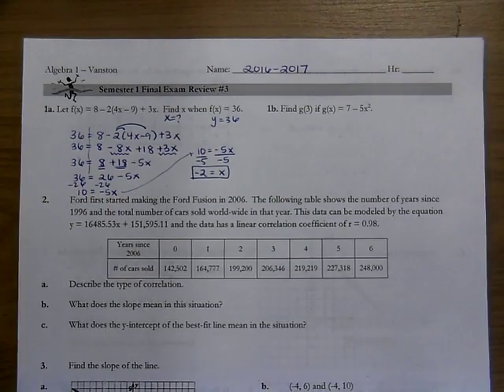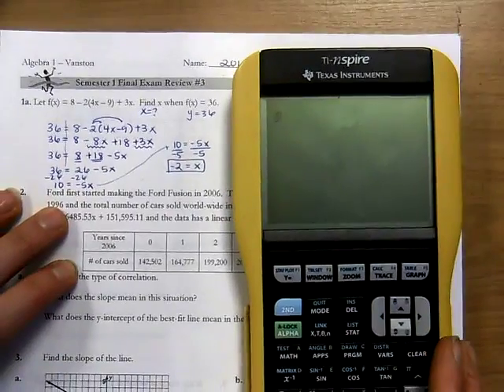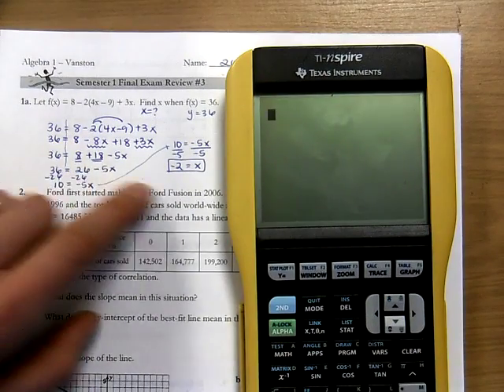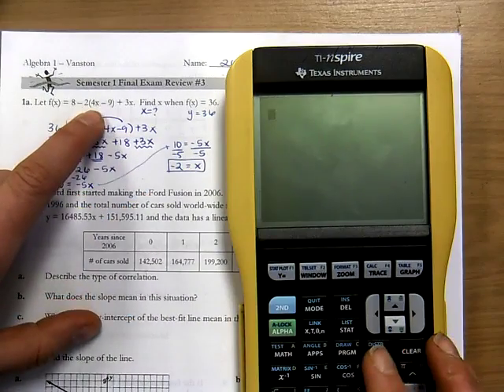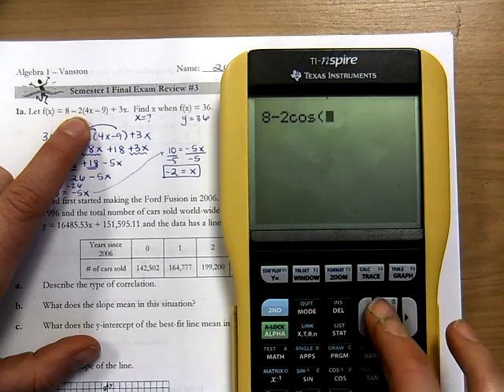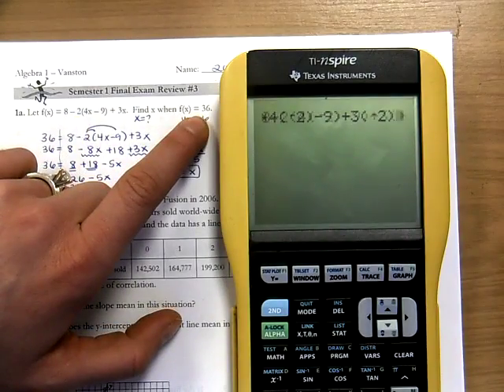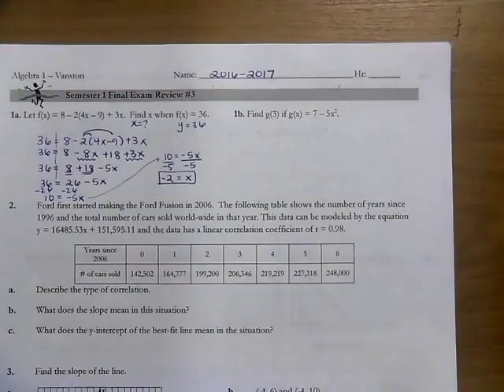Sem1 FER #3 part 1